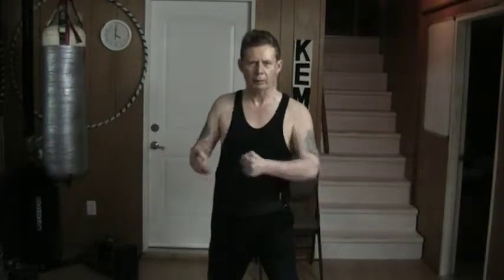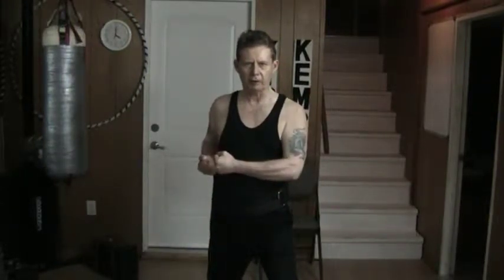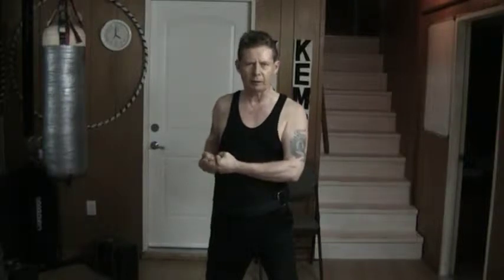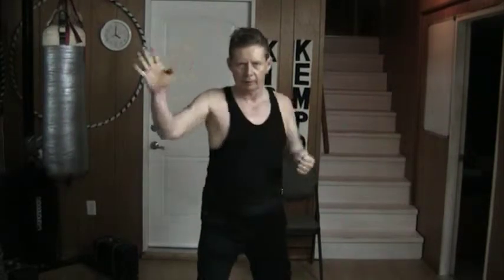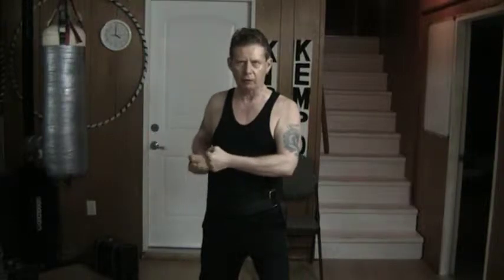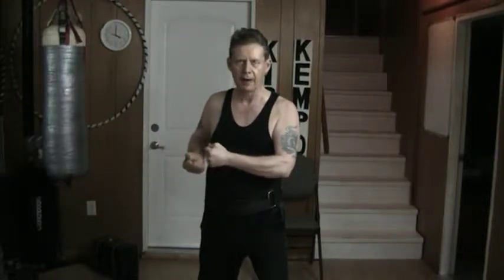May 27 2015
Kisae Kempo Simultaneous High Blocks with Counterpunch and Stance Switch: A Timed Drill